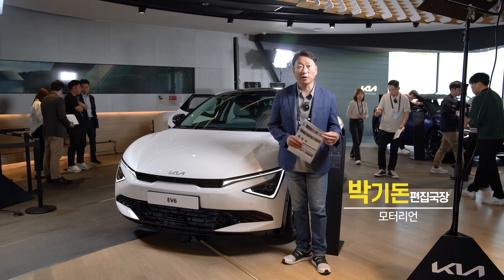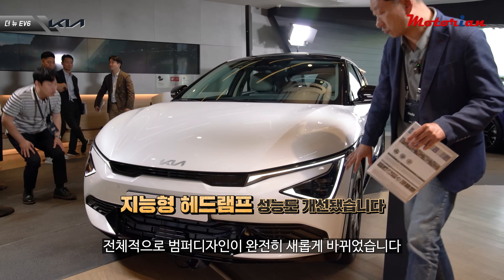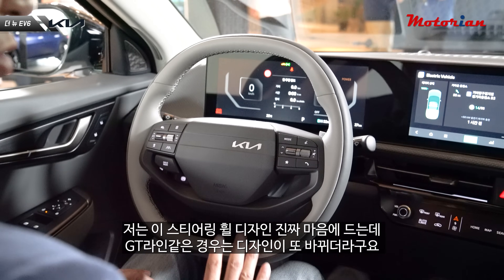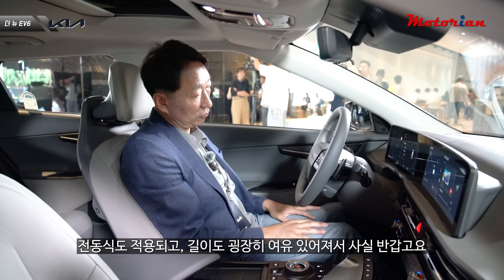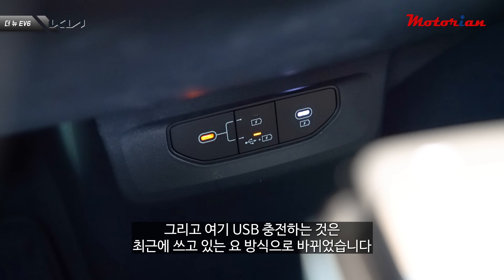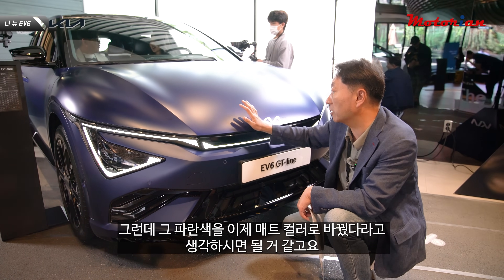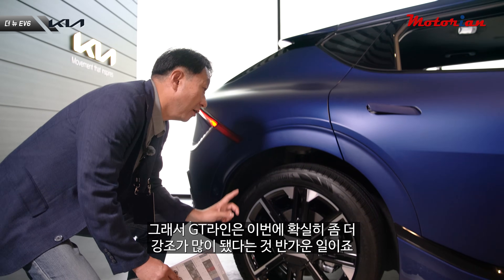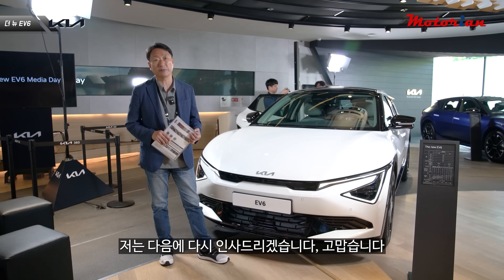GT라인 제대로 차별화했네! 기아 더 뉴 EV6 신차 리뷰 Kia the New EV6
페이스리프트된 기아 더 뉴 EV6는 내 외장이 조금씩 바뀌었고, 각종 편의 장비들도 업그레이드 됐습니다.
무엇보다 배터리 용량이 84kWh로 늘어나면서 주행거리도 늘어났지만 가격은 동결됐습니다.
GT라인은 전용 컬러가 도입되고, 디자인도 차별화를 했습니다.